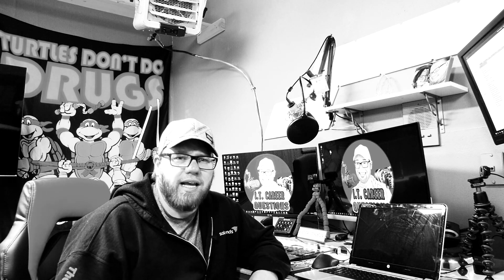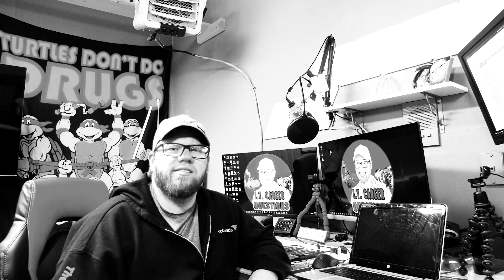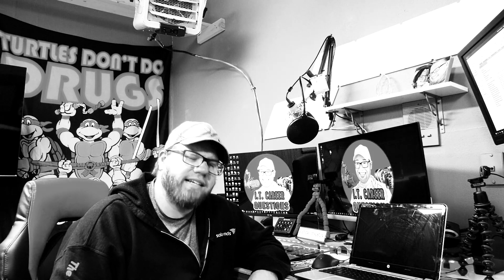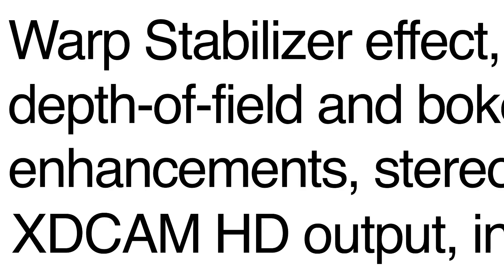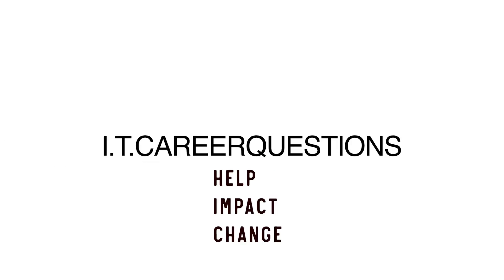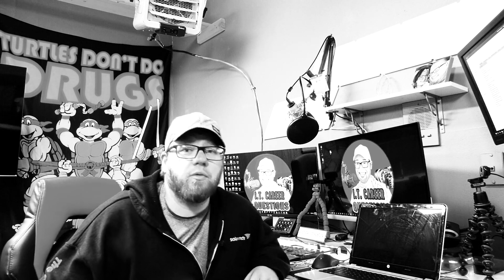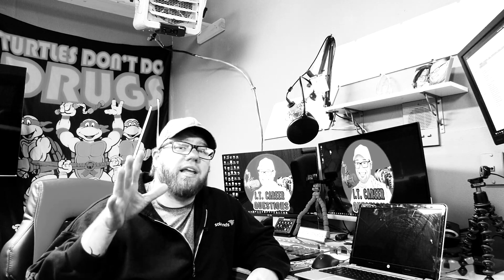What is an Entry Level I.T. Role and Why is it the BEST First Job?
Today we're talking about what the help desk or entry level roles are and why they are the best first I.T. Job!

Top Recommendations!